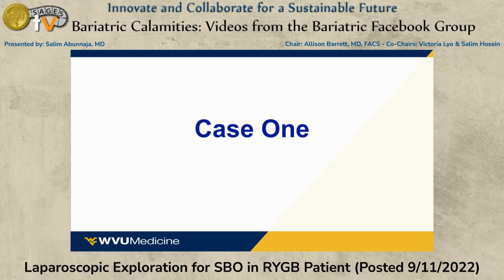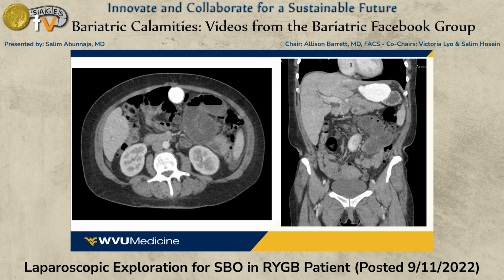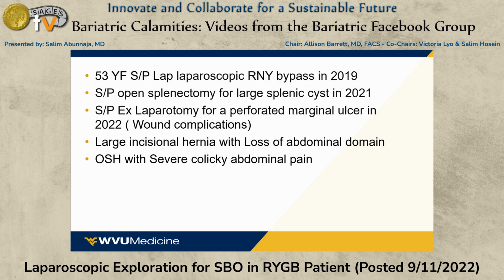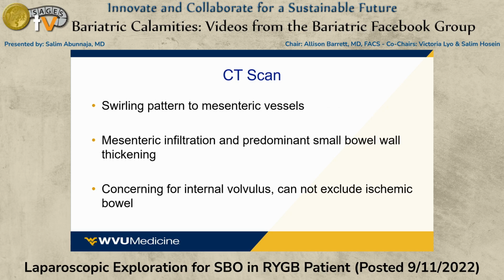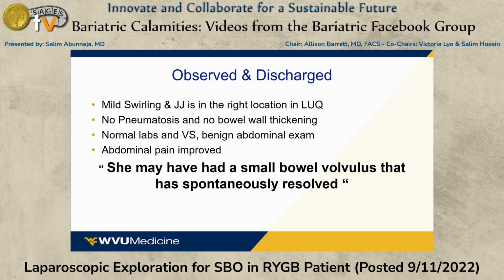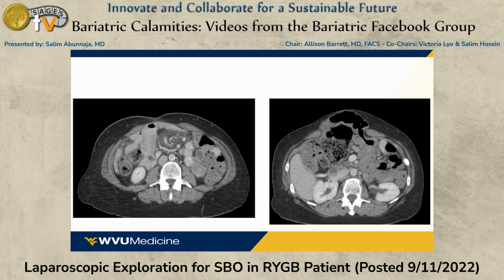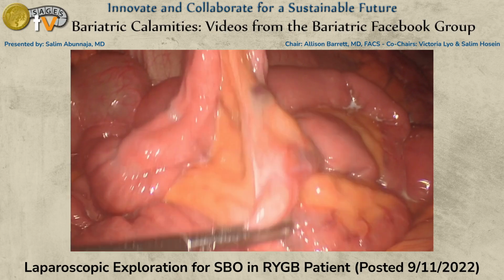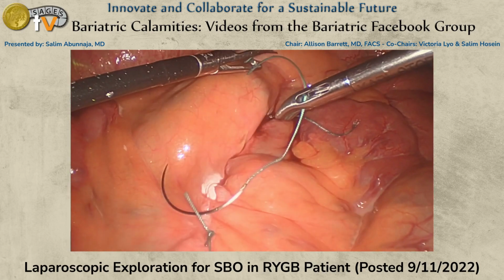Laparoscopic Exploration for SBO in RYGB Patient (Posted 9/11/2022)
Laparoscopic Exploration for SBO in RYGB Patient (Posted 9/11/2022) was presented at the Bariatric Calamities: Videos from the Bariatric Facebook Group session by Salim Abunnaja MD on Friday, April 19, 2024 during the SAGES 2024 Annual Meeting in Cleveland, Ohio